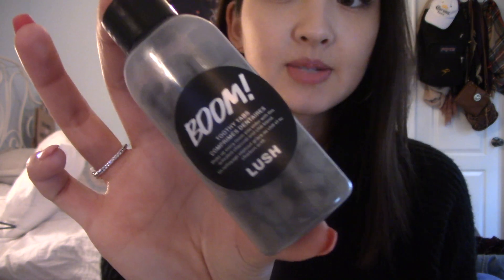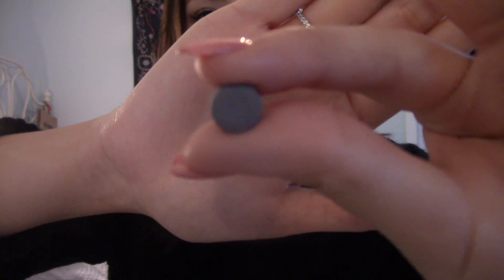CHARCOAL TOOTHPASTE | Lush Toothy Tabs Review! Trying BOOM!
Hey guys! This is a video of me reviewing lush's toothy tabs! Charcoal toothpaste has been a big trend so I thought I'd do a video about it!